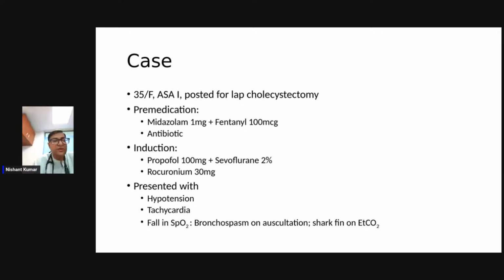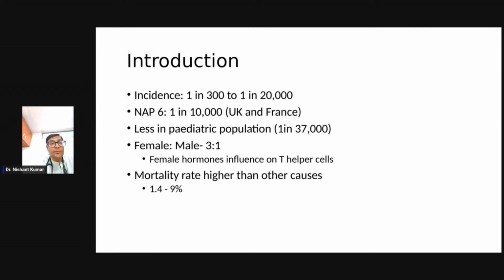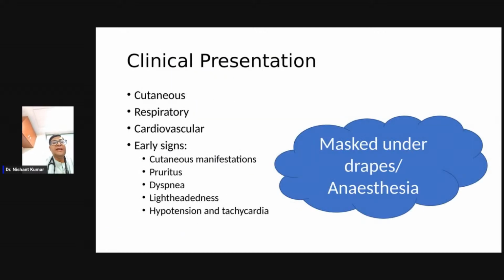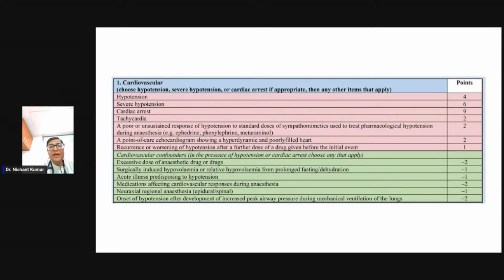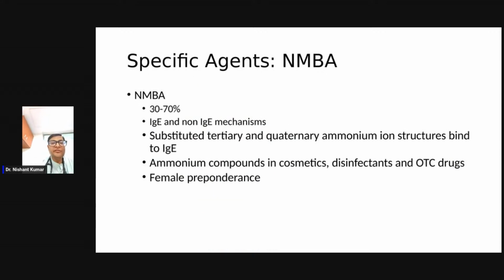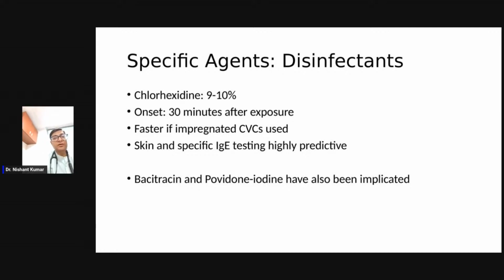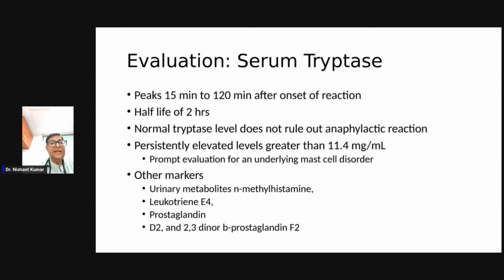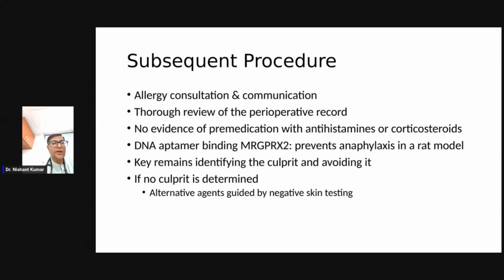Management of Intraoperative Anaphylaxis: A Case-Based Approach in Anesthesia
Management of Intraoperative Anaphylaxis: A Case-Based Approach in Anesthesia (World Anesthesia Day)